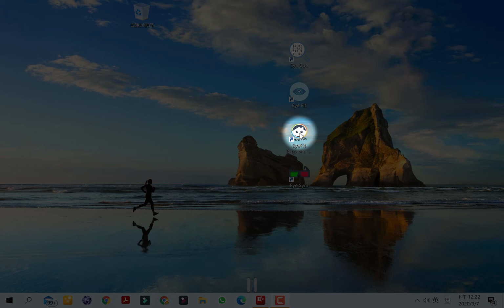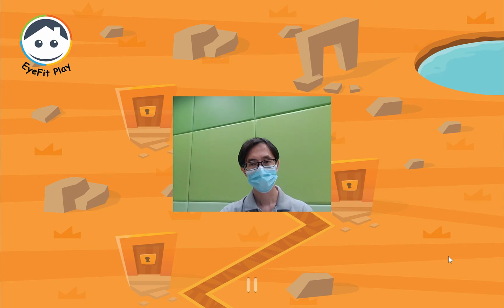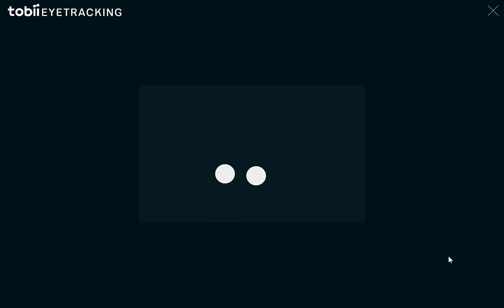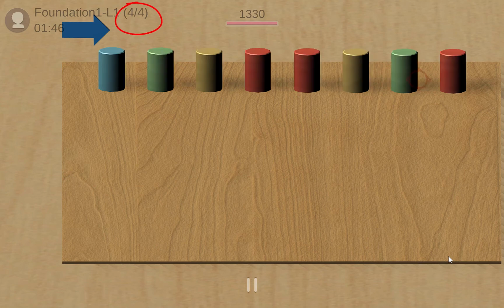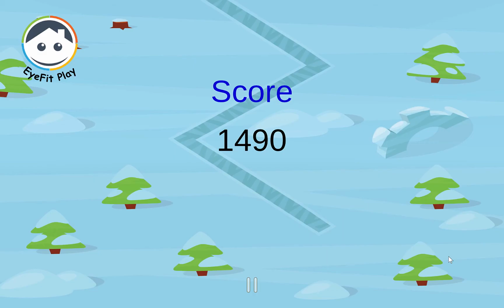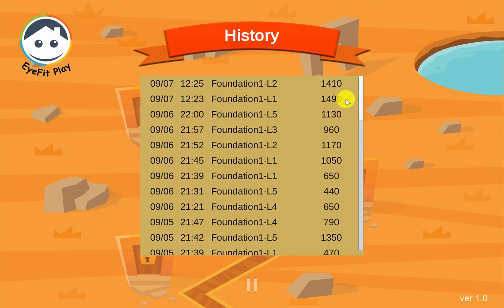Eyefit Play How to use